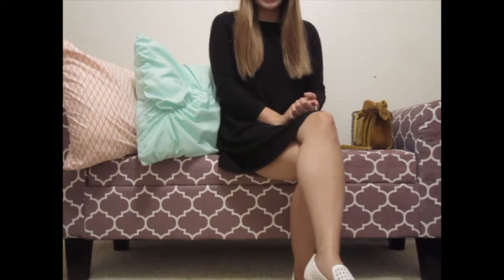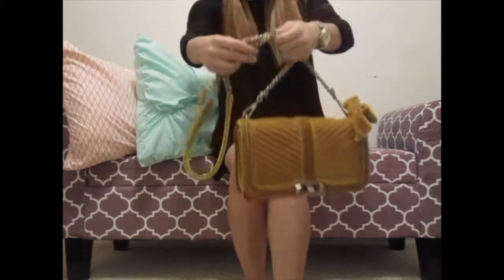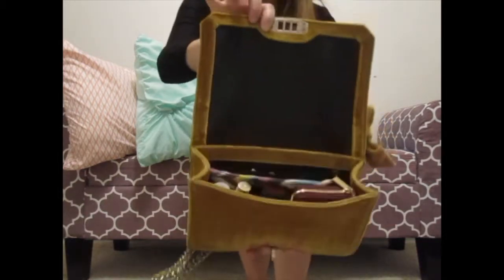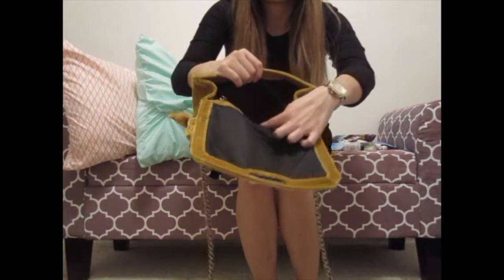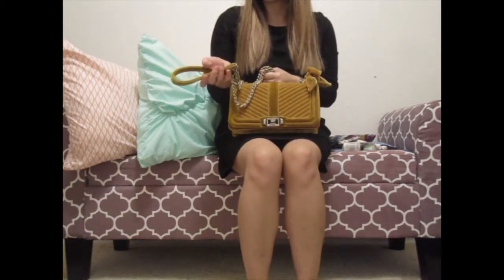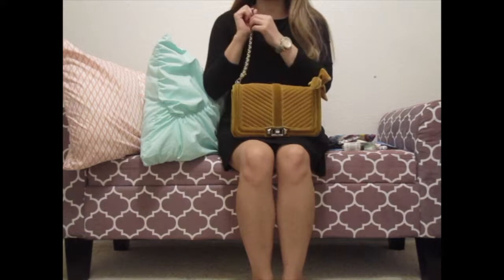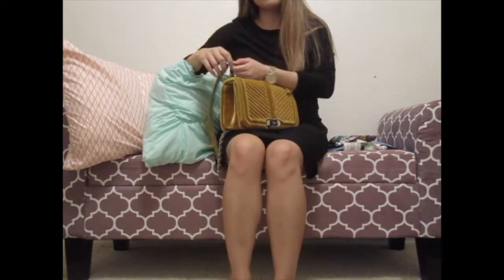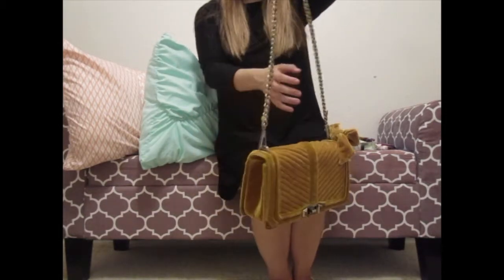Rebecca Minkoff Love Crossbody - Velvet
Hello friends!

Today, I am doing a review on the Rebecca Minkoff Love Crossbody in Velvet. I bought this item on Poshmark for a great price and great condition (basically new). I would definitely recommend checking out Poshmark if you are looking for something like this or anything similar!